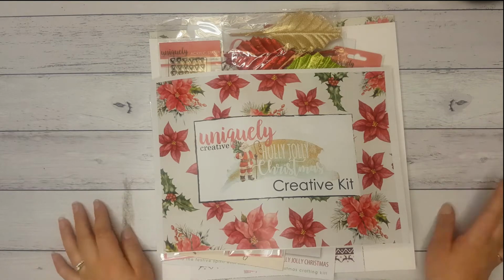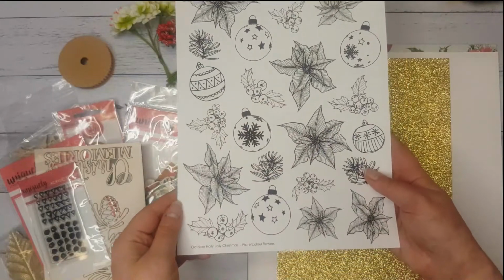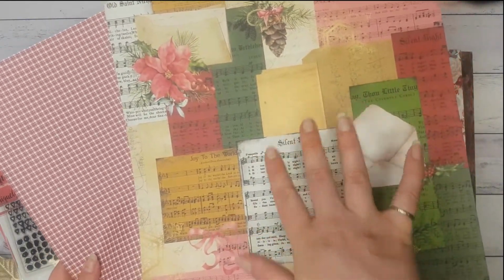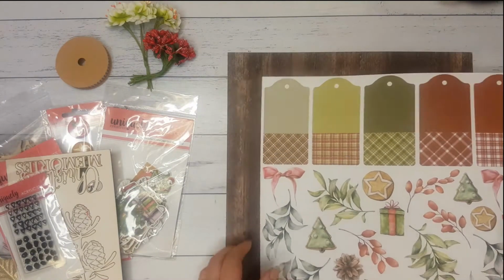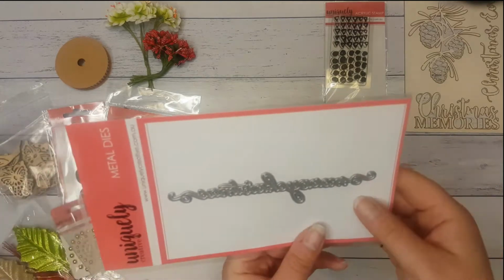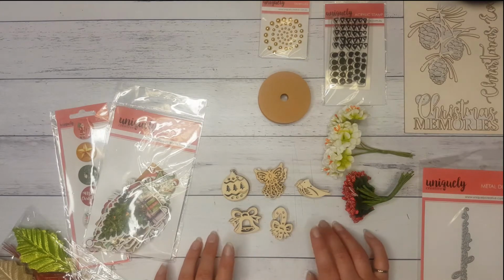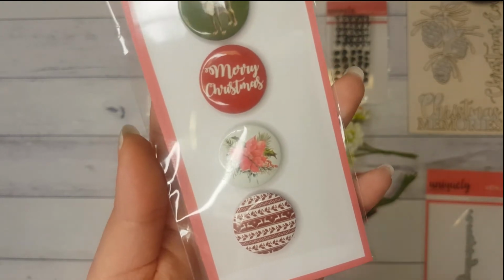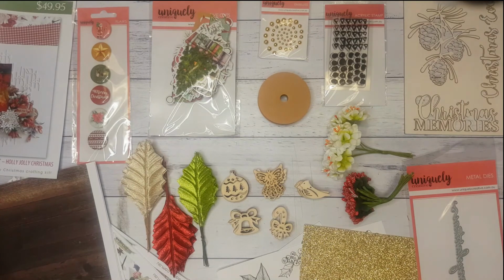Uniquely Creative - Creative Kit 'Holly Jolly Christmas'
Hello crafters!
I've got to say, as a Christmas traditionalist I loooove the colours in this collection!  Here's a quick look through the October 2020 Uniquely Creative - Creative Kit 'Holly Jolly Christmas'. Enjoy!